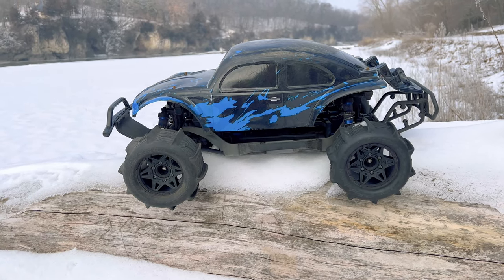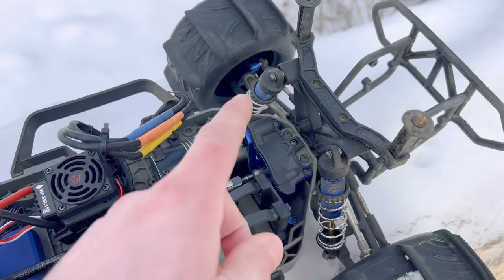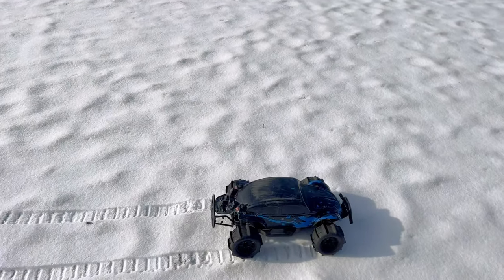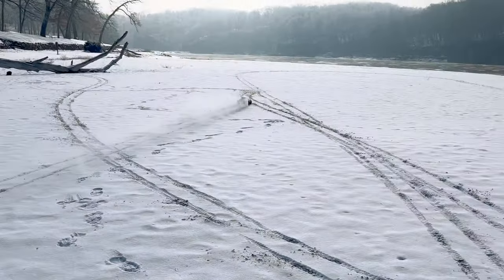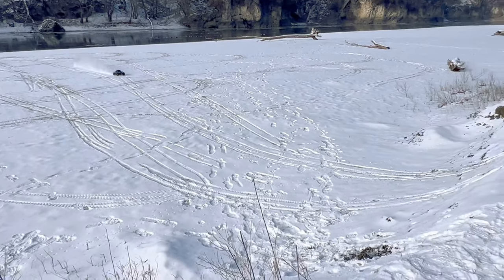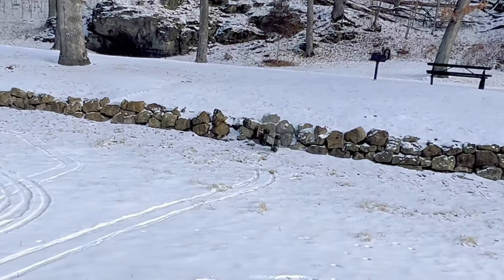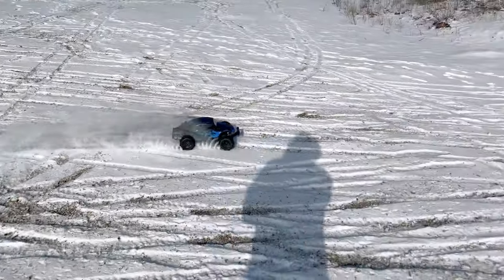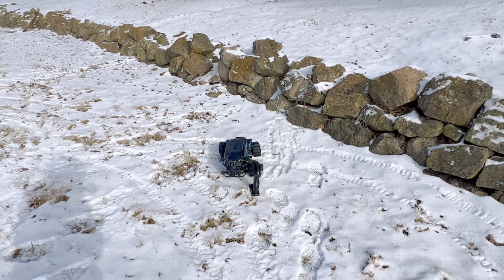MONSTER TRAXXAS SLASH 4x4 Baja Bug on HUGE PADDLE TIRES in the SNOW!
In this video I put some huge 2.8 Powerhobby Rooster (Belted Paddle Tires) on my Traxxas Slash 4x4 “Ultimate Basher Build” as well as my Summitlink Baja Bug Body and rip it in the Snow on 4s Lipo!

Traxxas Slash 4x4 HD Hardened Steel Driveshafts-

1/10 Traxxas Slash - Blue and Black Baja Bug Body -

1/10 Traxxas Slash - Orange and Black Baja Bug Body -

1/10 Traxxas Slash - Green and Black Baja Bug Body -

1/10 Traxxas Slash - American Flag Themed Baja Bug Body -

1/10 Traxxas Slash - Unpainted Baja Bug Body -

1/10 Traxxas Slash - Hot Pink and Black Baja Bug Body -

Traxxas Slash 4x4 RPM Arms (Front or Rear) (Pair) Black -

Traxxas Slash 4x4 RPM Front Bumper and Skid Plate (Black) -

Traxxas Slash 4x4 RPM Rear Bumper (Black) -

Traxxas Slash 4x4 RPM Rear Hub Carriers (Black) -

Traxxas Slash 4x4 RPM Front Caster Blocks and Steering Carriers (Black) -

Traxxas Slash 4x4 RPM Front Shock Tower (Black) -

Traxxas Slash 4x4 RPM Rear Shock Tower (Black) -

Traxxas Slash Paddle Tires Mounted on Black Satin Wheels SS 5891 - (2)

Traxxas Slash 4x4 “LCG Conversion Kit # 7421 -

Traxxas Slash 4x4 LCG - Taller Battery Tie Down (Part # 7426x) -

GPM Wheel Hex Claws (2) -

Traxxas Aluminum Motor Mount TRA7460R (Blue Anodized) -

Traxxas Hoss 54t Spur Gear -